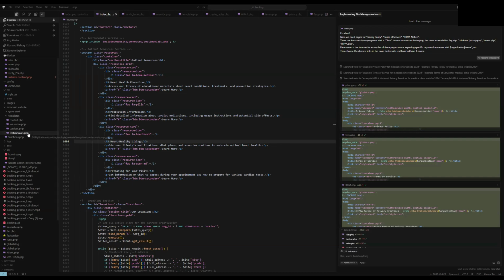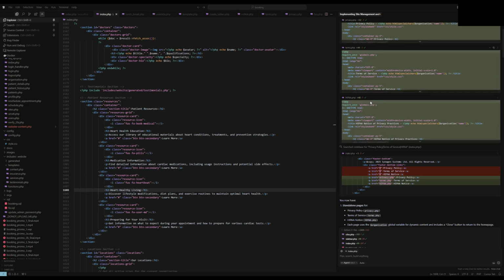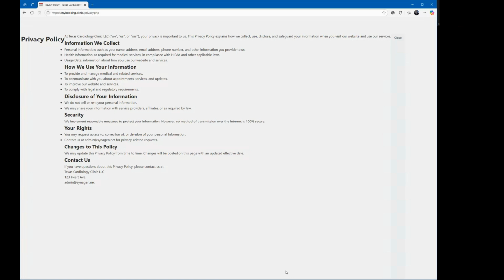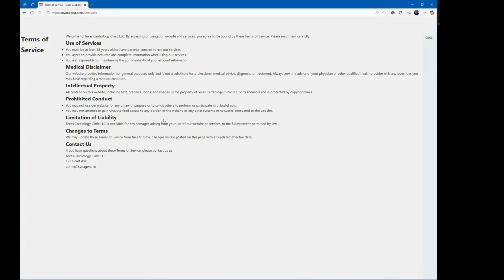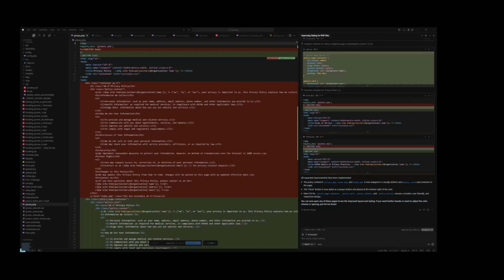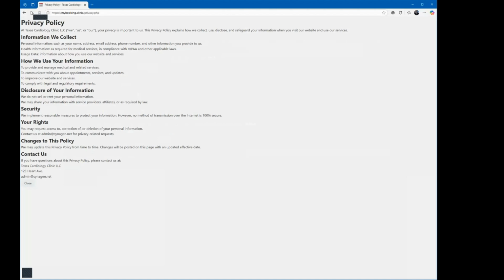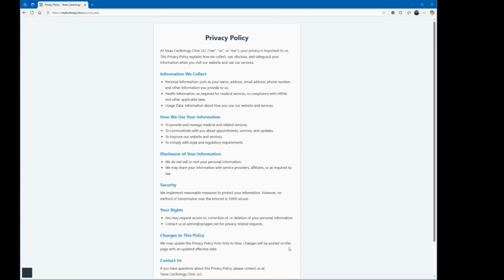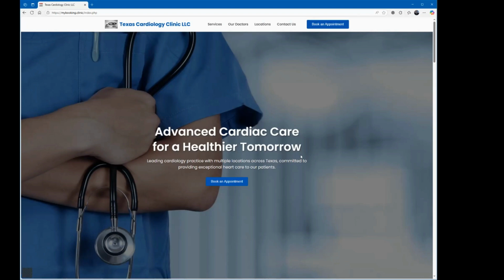My Journey to creating a business App with AI tools. Part 4 -Walkthrough of Backoffice Admin Systems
In a series of videos, I document the processes and tools I am using to build a new business application from the ground up.

In this video I walk through the backoffice admin systems for practitioners and administrators.